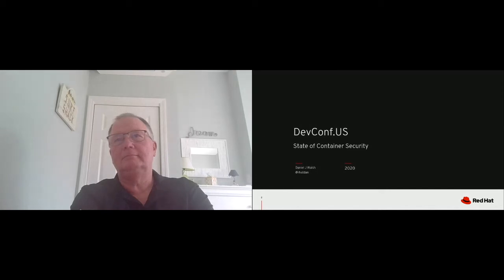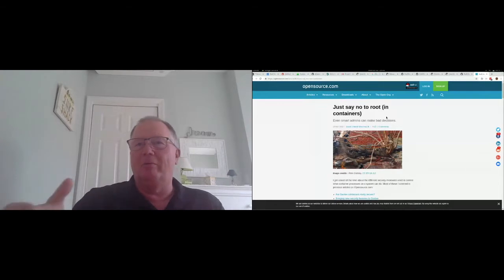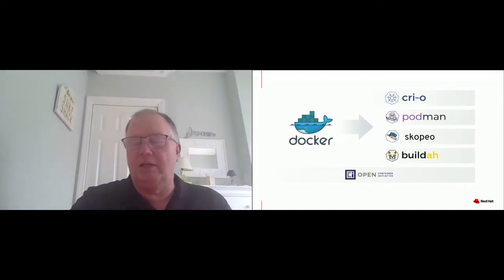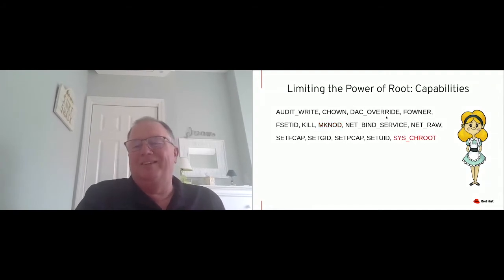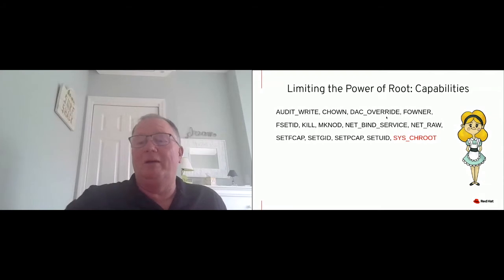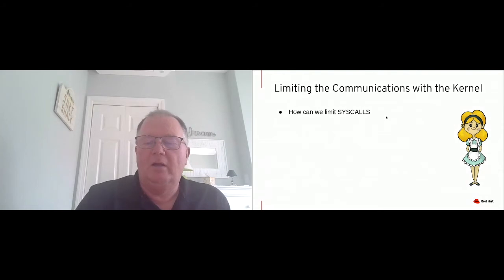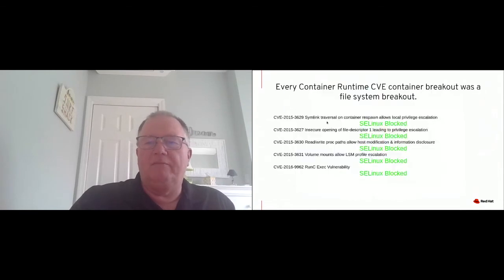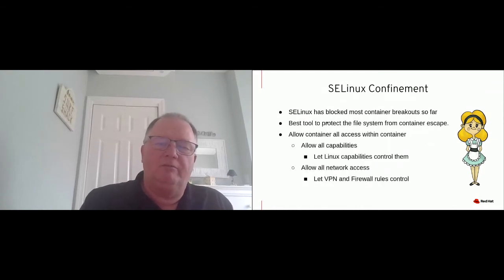Latest News In Container Security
Speaker: Daniel Walsh

This talk will cover the latest technology in container security.
This will be partial talk and partial demonstration.

Will demonstrate new features in CRI-O, Buildah, Podman and other tools to increase container separation and to allow more people to run more secure containers in their infrastructure.